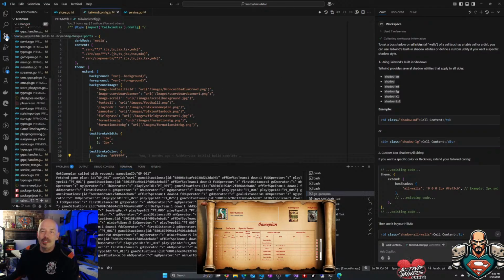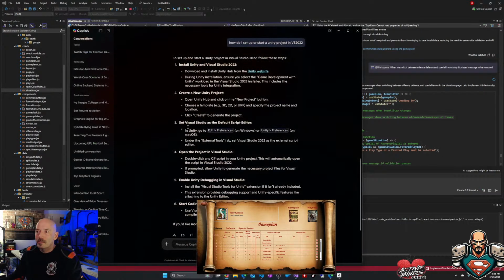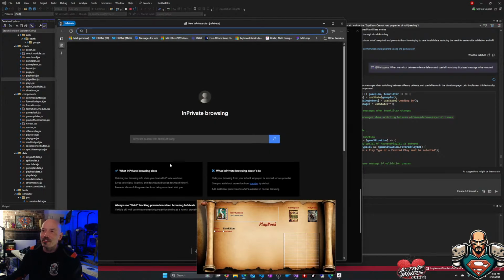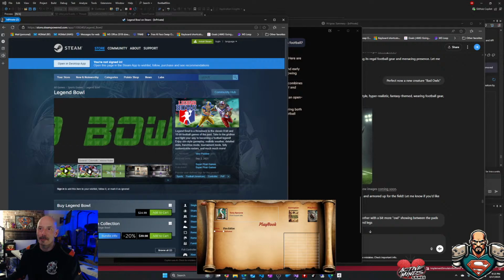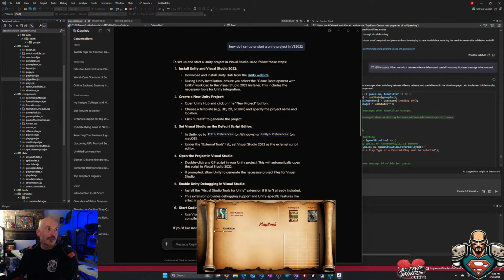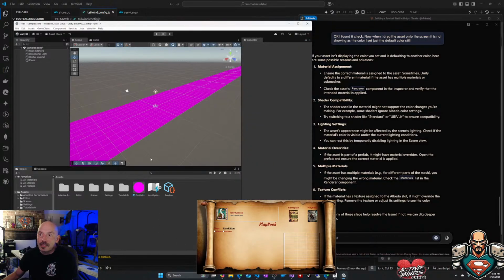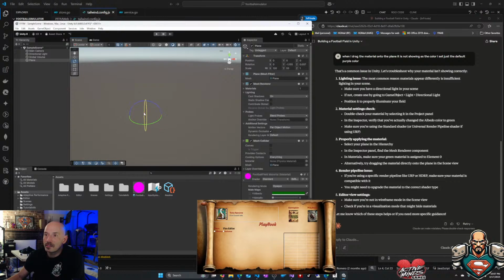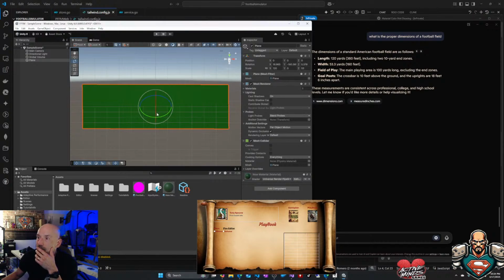Game Dev Log Day 102.2 : AI teaching me Unity Day 1...after I get it installed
Fantasy Pro Football Manager

My Setup:
PC: Surface Pro 8 32GB i7
Mic: Fifine, Ofusho Ear Buds
Cameras: Logitech C922, C920